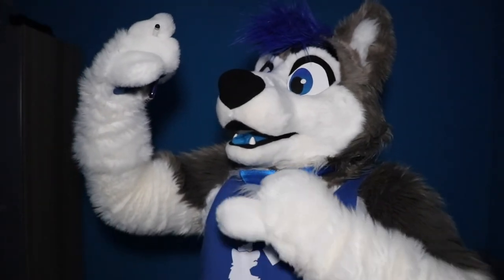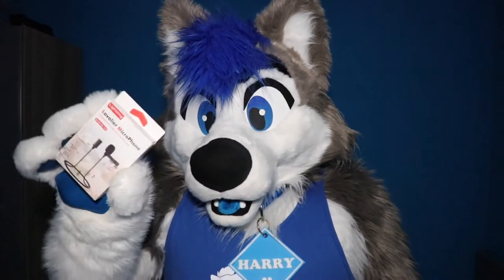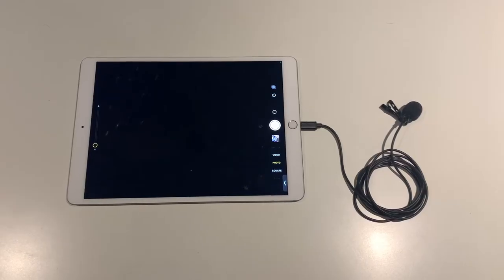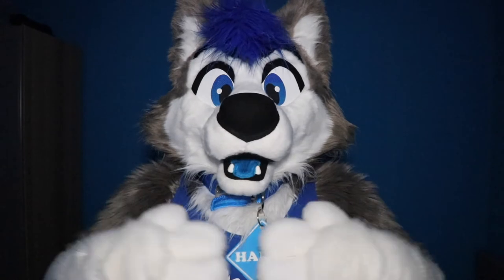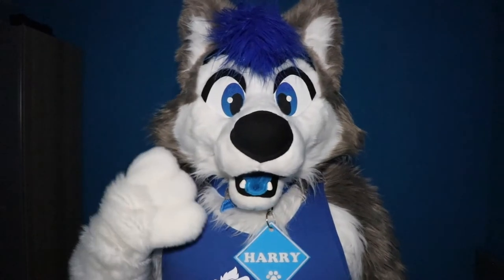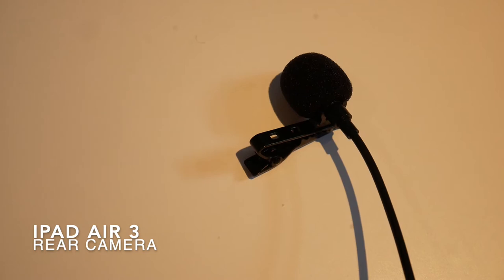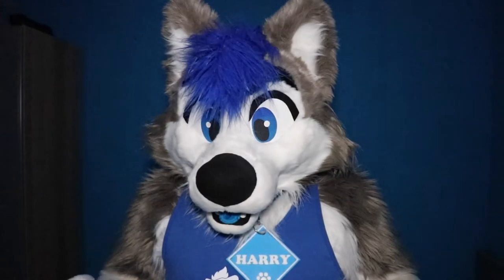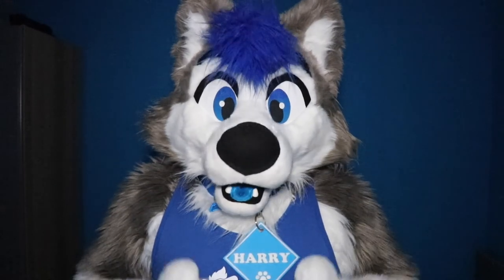Is This $14 iPhone Mic Any Good? - GL-120 Lavier Microphone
So I bought this microphone to try out because of videos I film that require the phone, but do I get any good out of it for a small price? Time to find out.